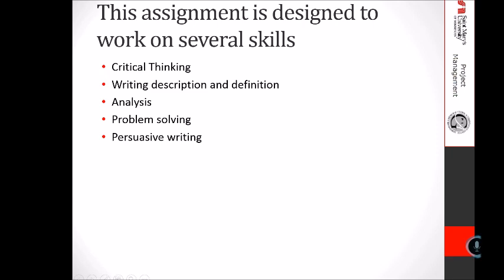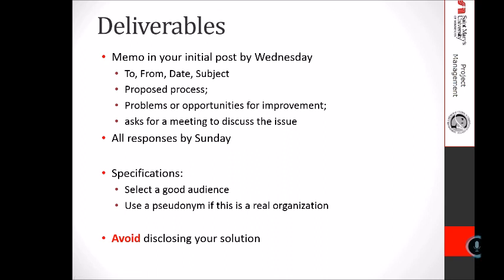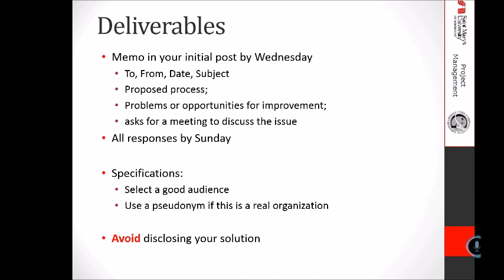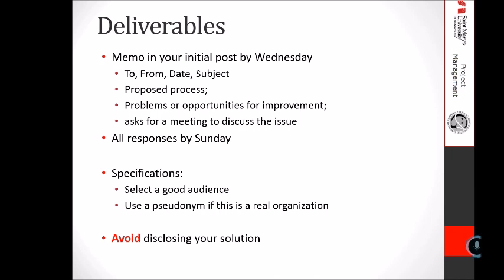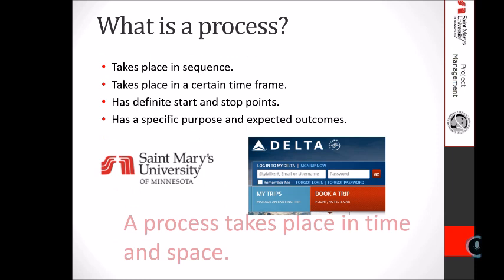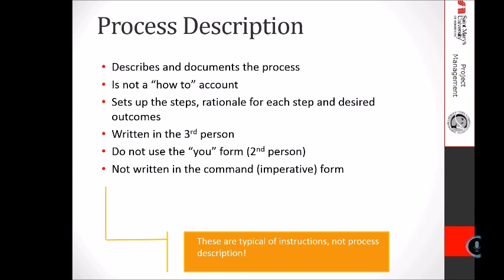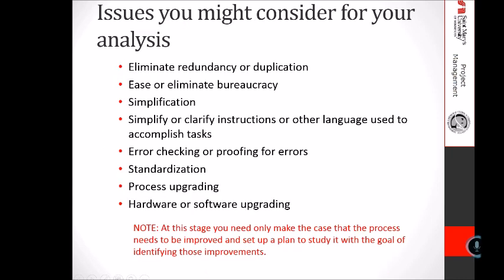W1d doc Process Redesign Memo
This video is designed to be a companion to the document available in Week 1 called Process Redesign Memo.pdf.